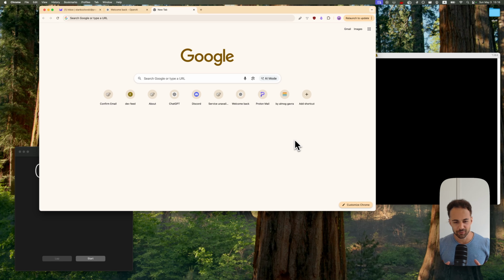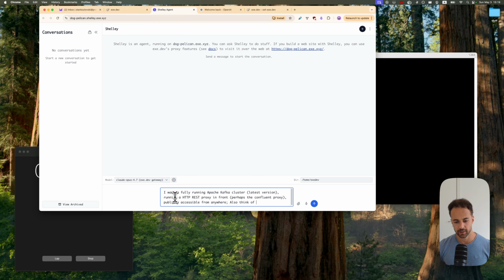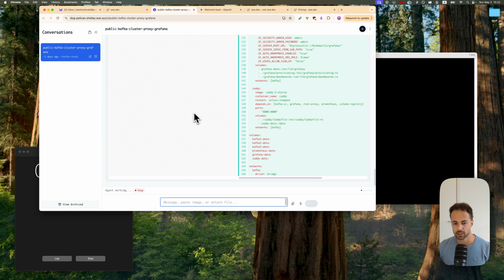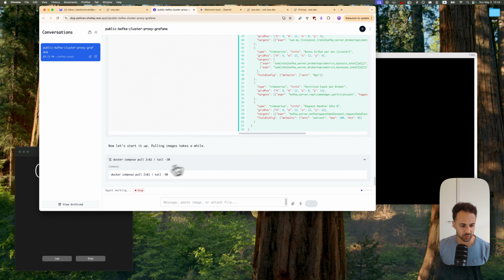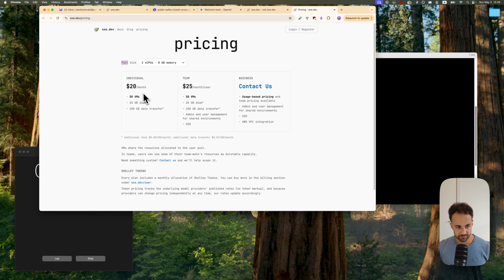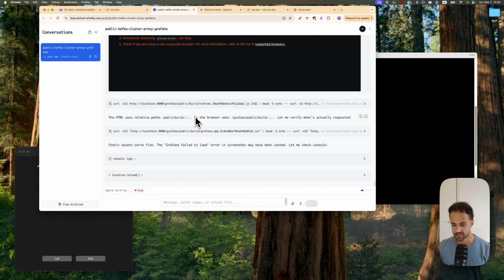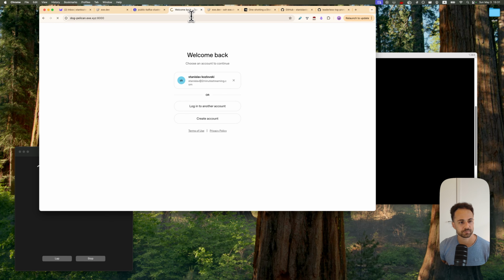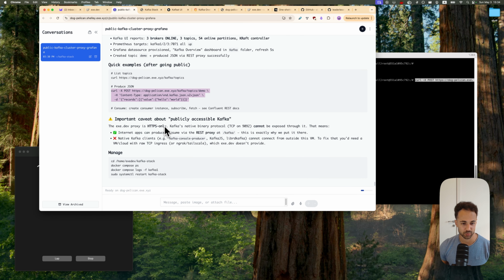one-shotting the cloud (feat. exe.dev)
A 15-min example of how powerful disposable VMs with agents are.

exe.dev integrates with a very well-made AI agent harness called Shelley.

It's essentially your personal SRE + SWE that lives inside your VM. It sounds simple but the first-class integration allows for very cool things like simply sending out a message from your phone and getting a fully-running service on a VM.